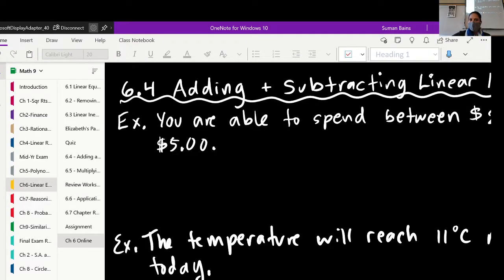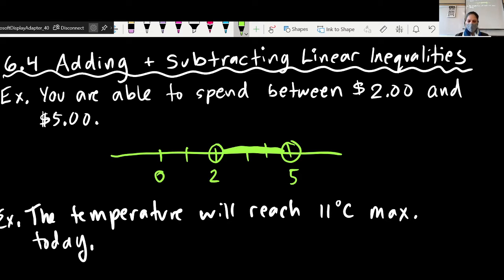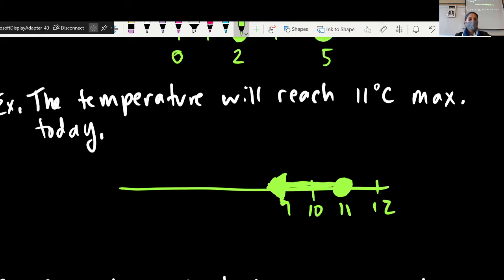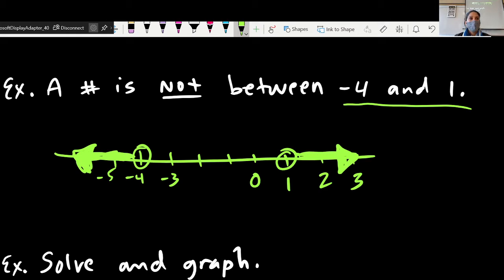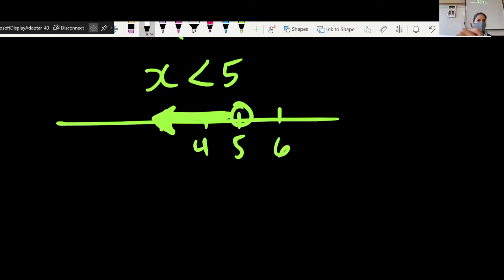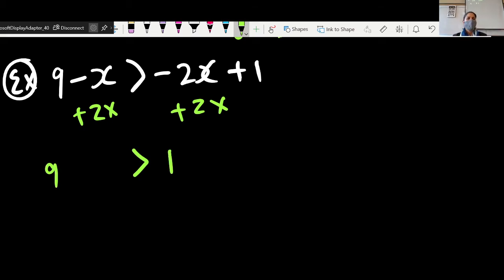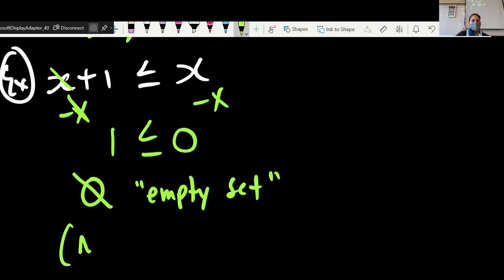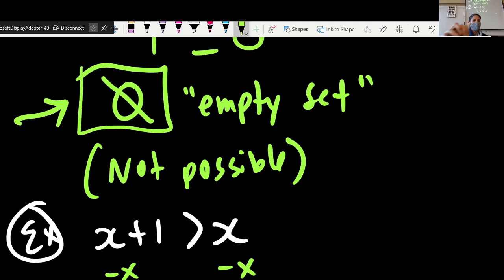Math 9 (6.4) + and - Linear Inequalities